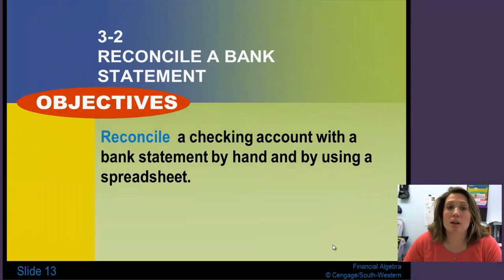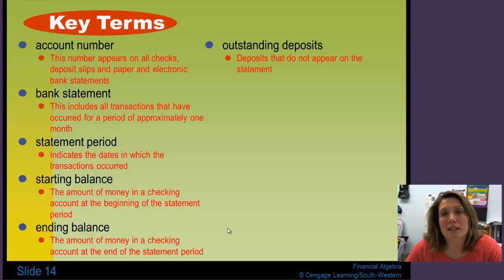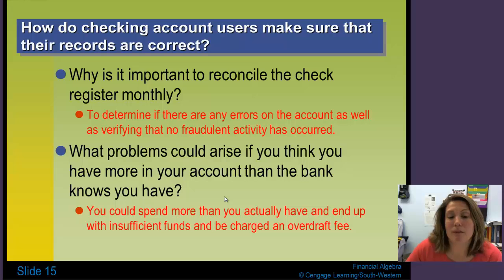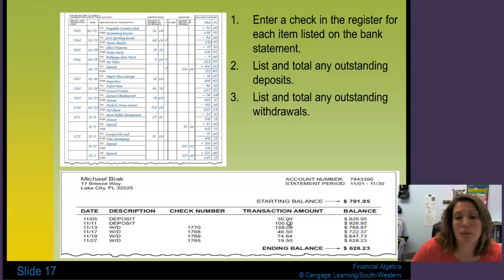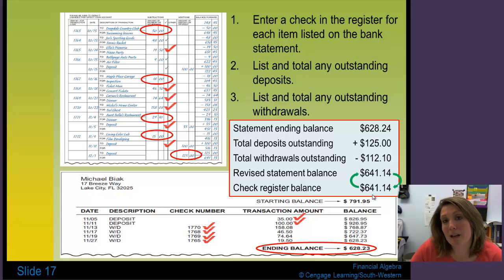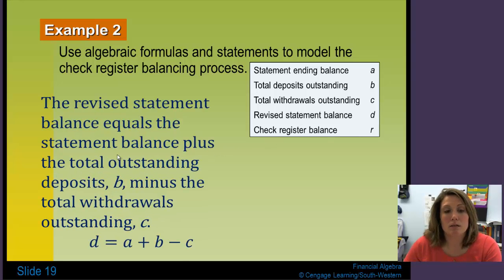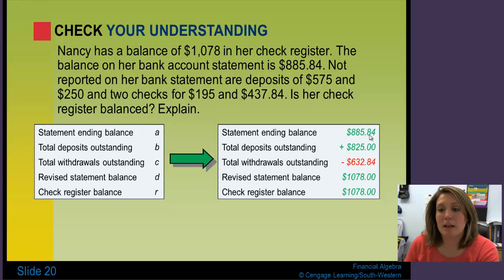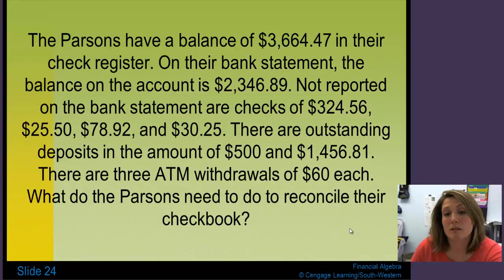Lesson 3 2